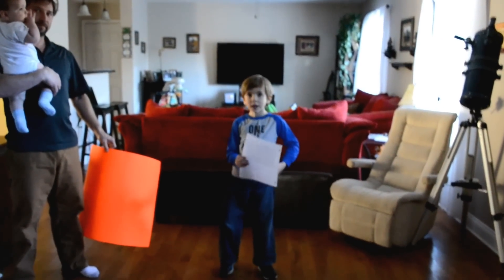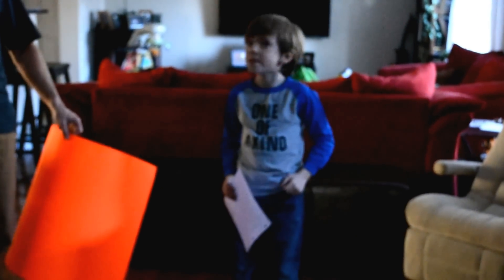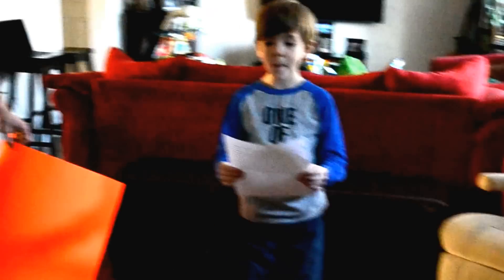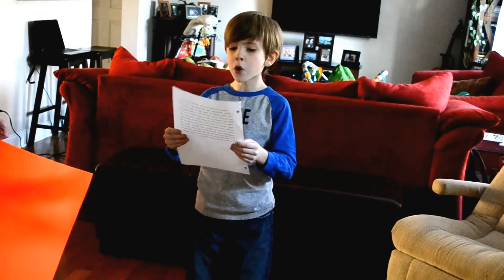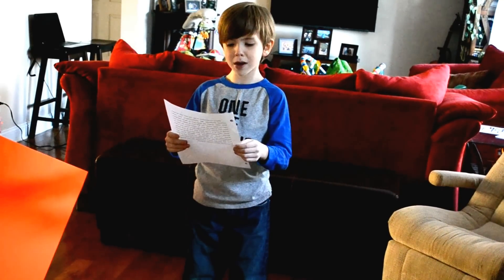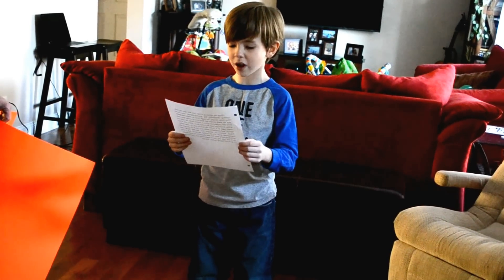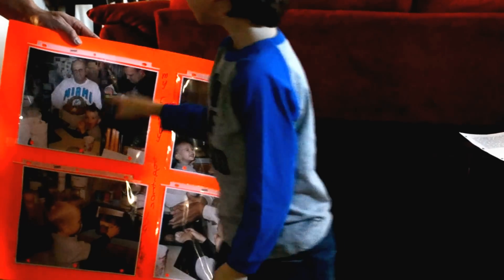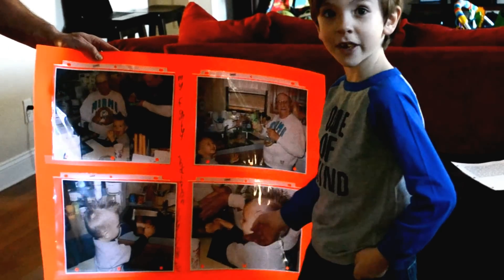Dante giving his presentation